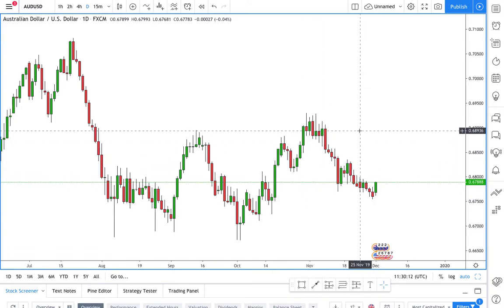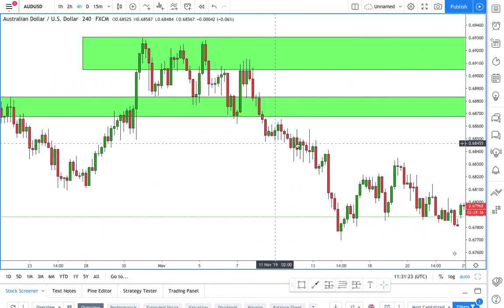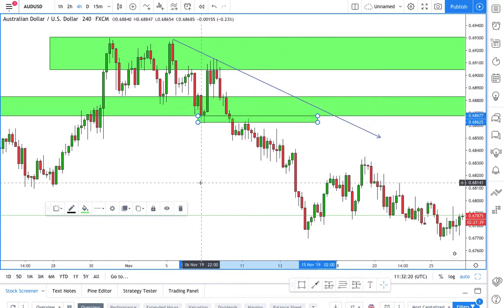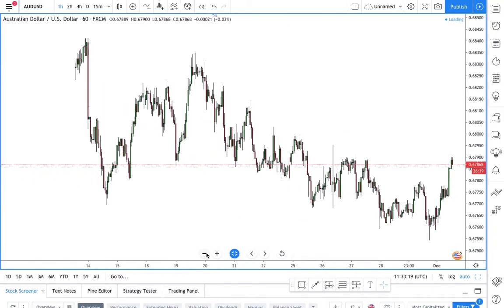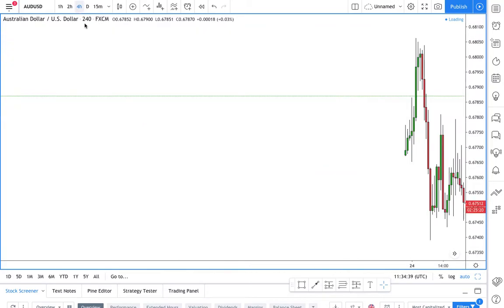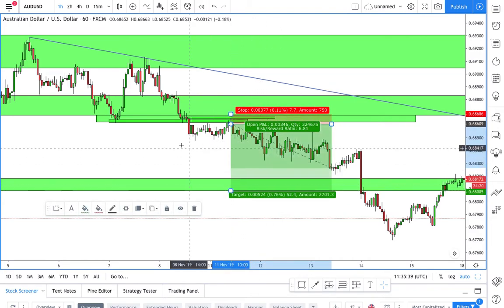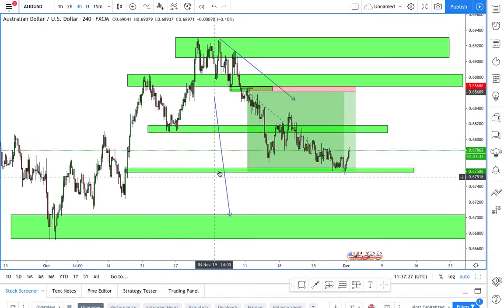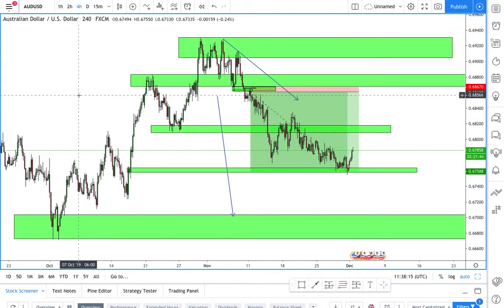HOW TO GET MASSIVE RISK REWARD IN FOREX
This is a breakdown of how we look for big returns in our everyday trading and how you can too

AUDUSD EXAMPLE FROM NOVEMBER 2019